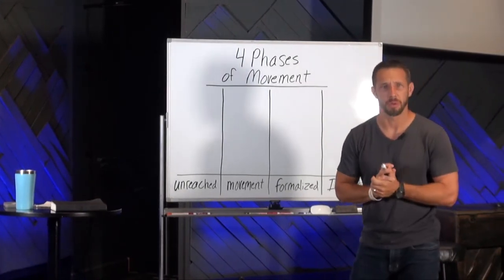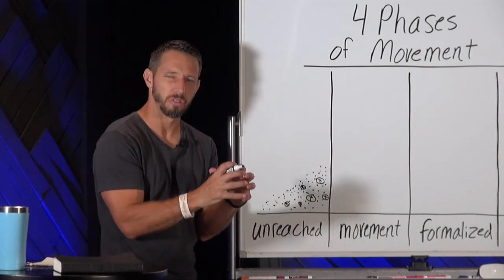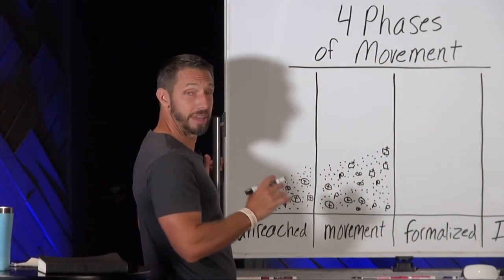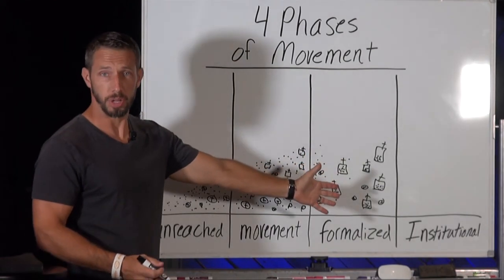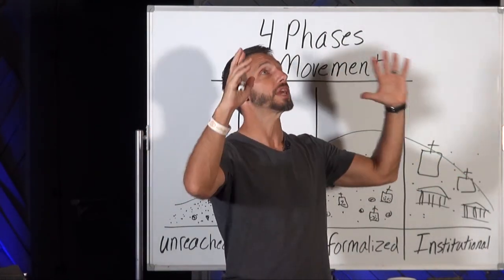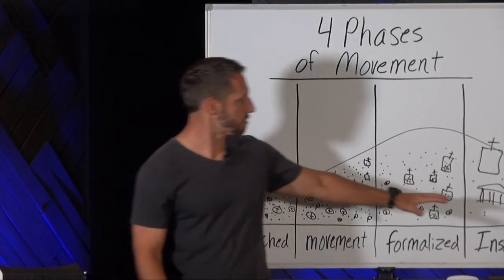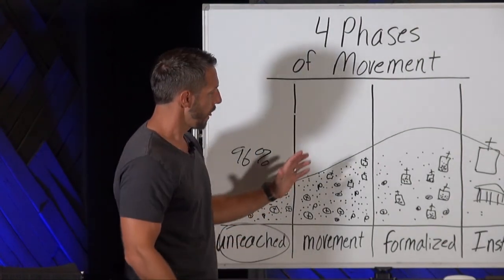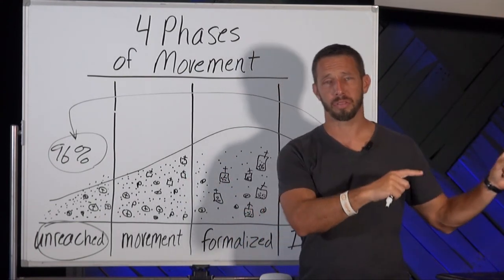Four Phases of Movement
The church has been on the move since the first century, but we are at a very different place now than we were then. What can we learn about the different phases the church has gone through? What insight can we gain for our time and context? How can we leverage where we are now to reach the most people with the Good News of hope and joy in Jesus?